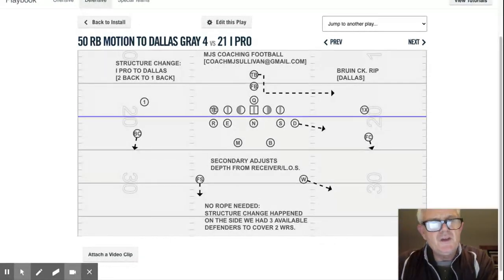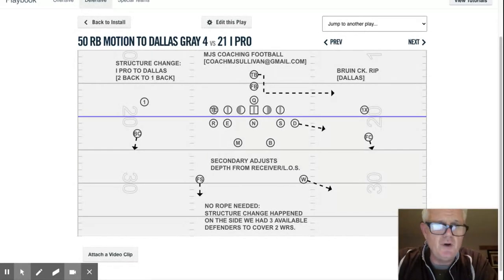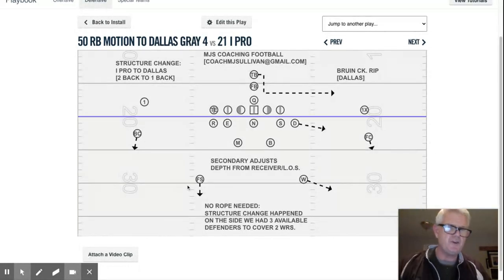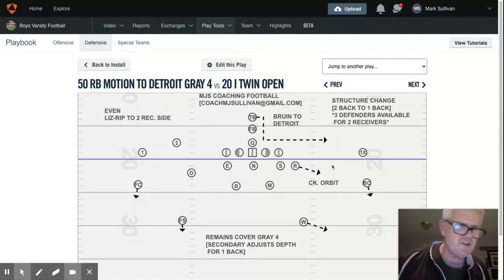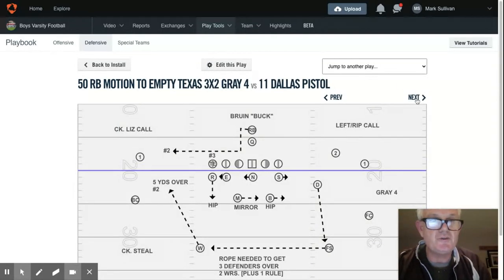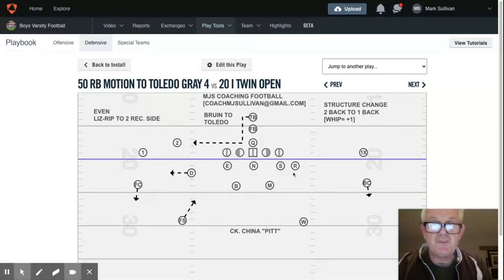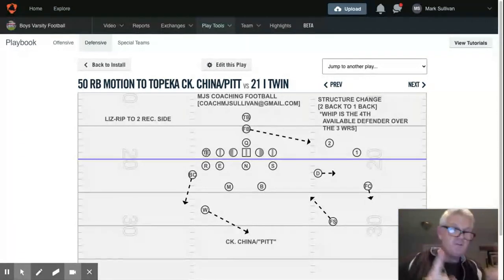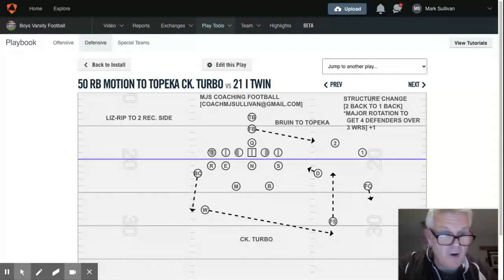3-4 Base Defense RB Motion 2 Back-1 Back Structure Change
RB motion out of the backfield automatic adjustments